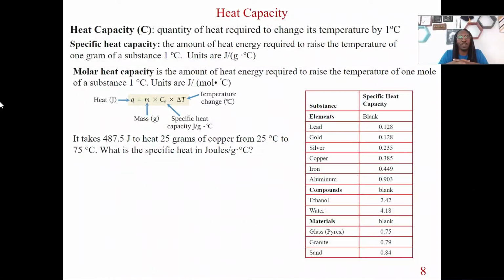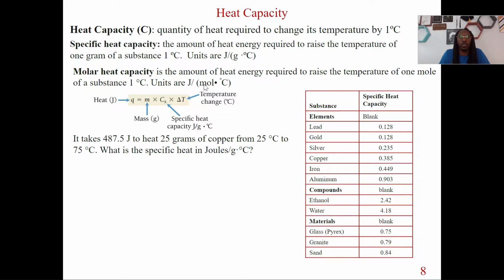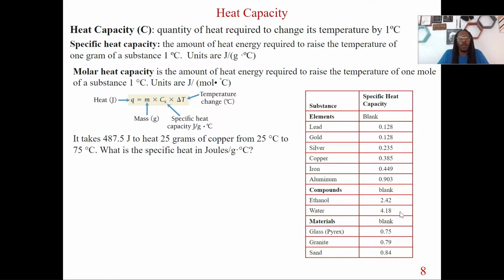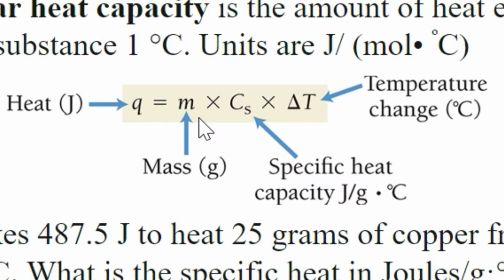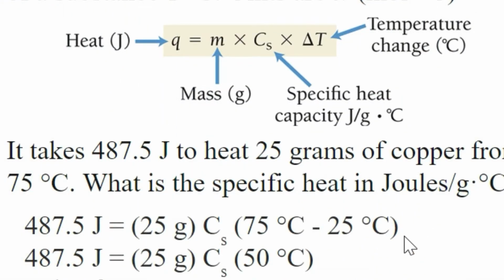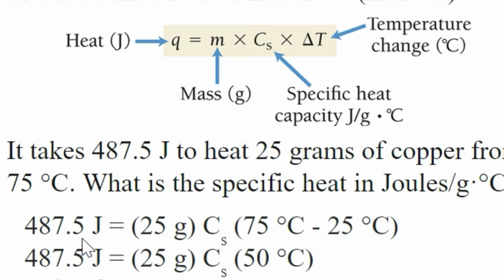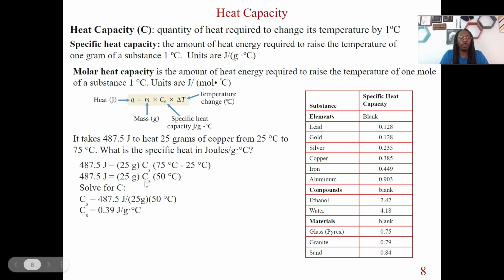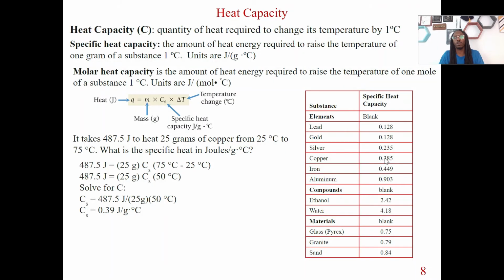Specific Heat Capacity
In this video, Dr. J will talk about Specific Heat Capacity. He uses specific heat capacity in an example problem. Check out this playlist for more help with chemistry.

Unit 4 Outcomes:

Define and apply Ideal Gas Law
Describe Kinetic Molecular Theory
Analyze different state functions in thermochemistry
Compare/contrast endothermic and exothermic reactions
Explain and describe the relationship between heat and work
State and apply heat capacity
Describe and use Enthalpy
We will cover: Energy, heat, work, Enthalpy, gases, ideal gas law, effusion, calorimetry, KMT theory